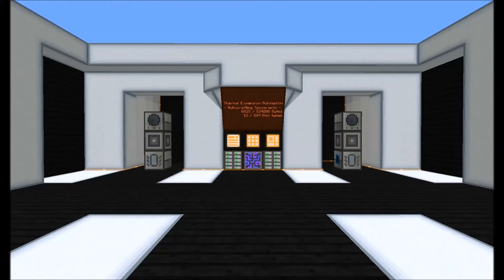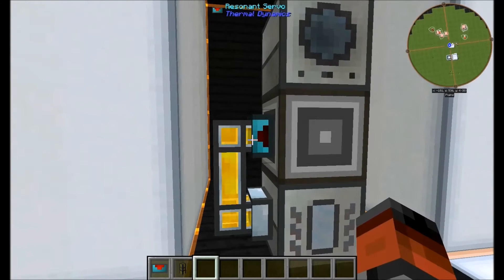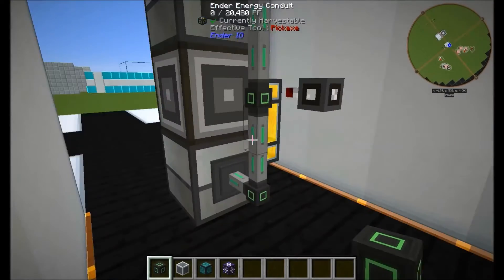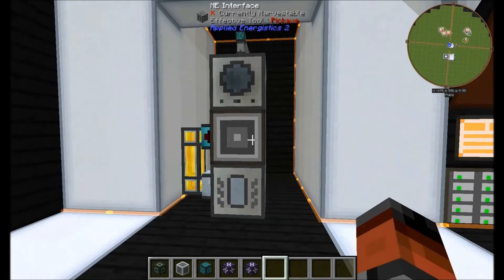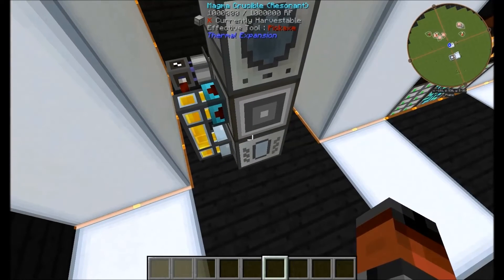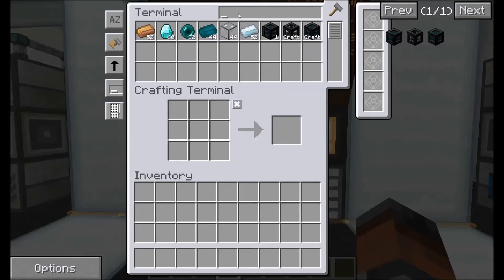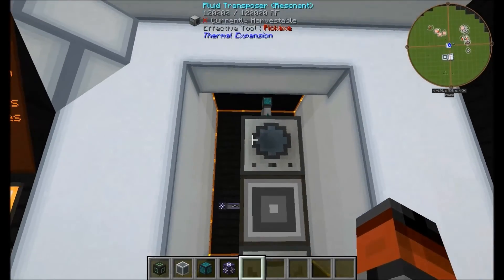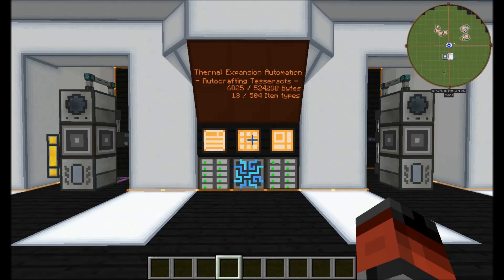Minecraft FTB Applied Energistics 2 Tutorial - Mod Integration - Tesseract Craft Automation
A video tutorial for Applied Energistics 2 mod using the ATLauncher, that will show the process of automating fluid transposers and magma crucibles while being able to craft Tesseracts with a one click system.

Any comments and likes are appreciated at they help the channel and content grow!